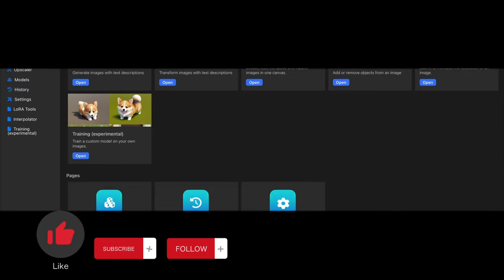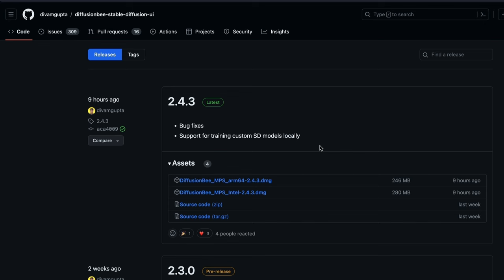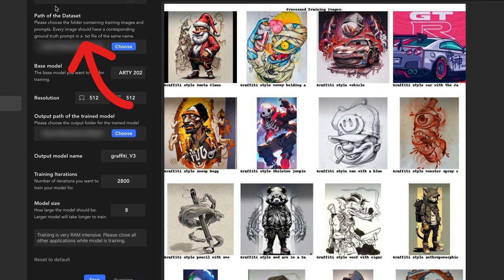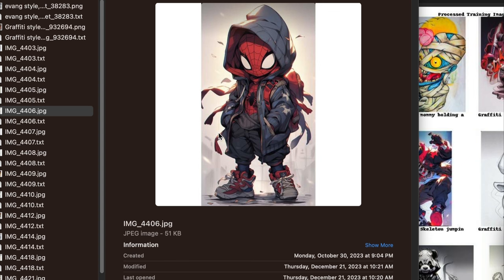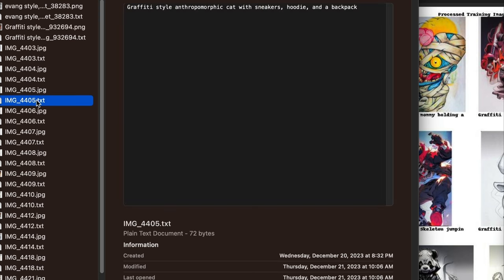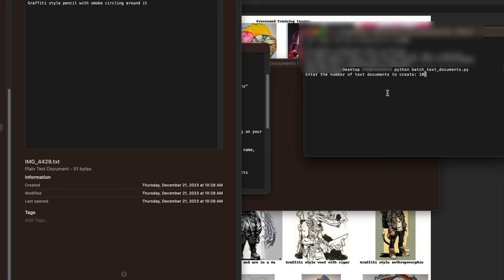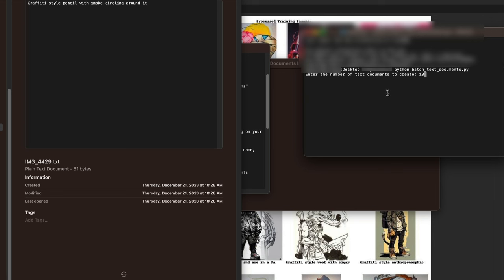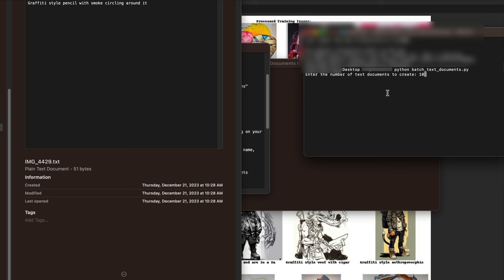DiffusionBee 2.4.3 Update with Local Training!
🚀 Exciting Update Alert: Explore the Power of Local Ai Training with DiffusionBee! 🐝✨

Welcome back, tech enthusiasts! In today's video, we dive into the game-changing world of DiffusionBee, an innovative stable diffusion application that's making waves in the Ai community.

The released update to DiffusionBee that puts the reins in your hands, now, users can harness the true potential of artificial intelligence by training Ai models locally.

Dive Into DiffusionBee:
I'll provide an in-depth walkthrough of DiffusionBee's user-friendly interface, showcasing how easy it is to set up and kickstart your local Ai model training journey. Whether you're a seasoned Ai pro or a curious beginner, this update opens doors for everyone!

🛎️👍 Let's make Ai accessible to all, one diffusion at a time!